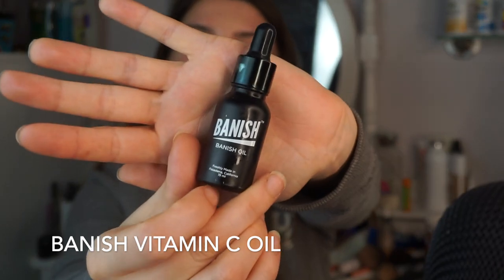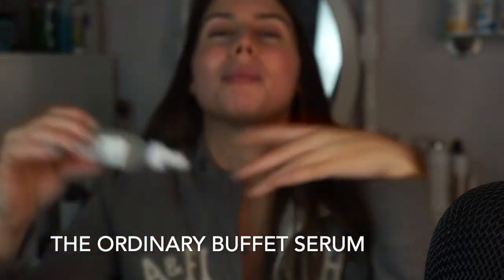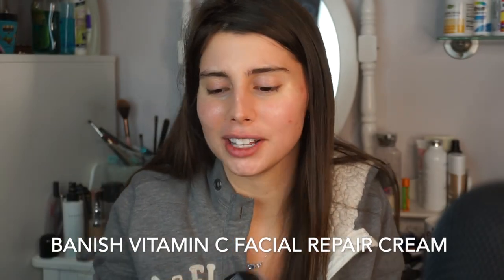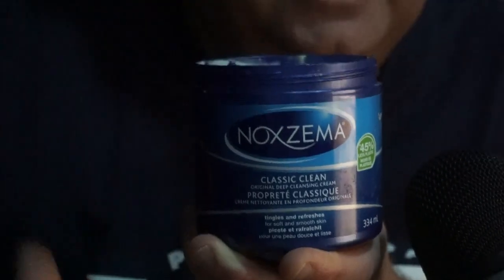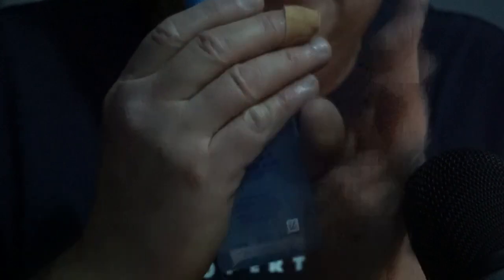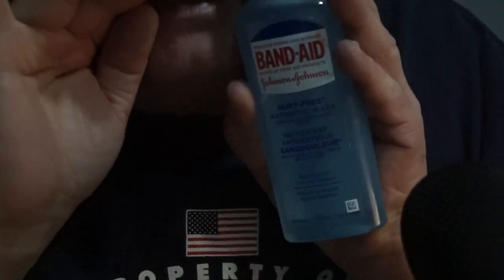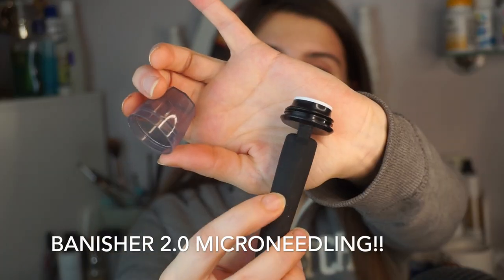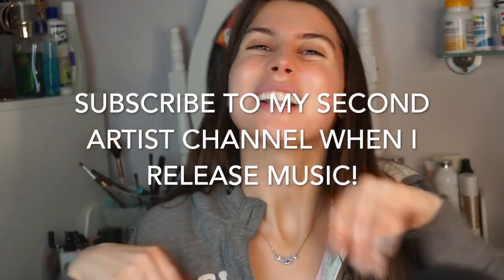BEST SKINCARE PRODUCTS FOR ACNE SCARS AND GLOWY SKIN!! OMG My dad tells his tips...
This is my dad does my voiceover for my SKINCARE ROUTINE LOL!!

🎥I have a WHOLE playlist on all of MY DAD DOES MY VOICEOVER videos for you convenience! ENJOY!:

if you have any issues or questions ordering Karen Phytoplankton you can graciously call a friendly helper at: 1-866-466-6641

(OPEN ME)

15% code:  SONIAA15 off any order!
20% code:  SONIAA20 off $24+ orders!
25% code:  SONIAA25 off $29+ orders!